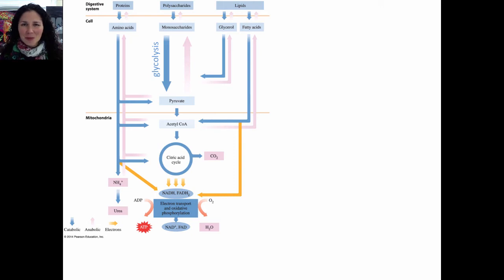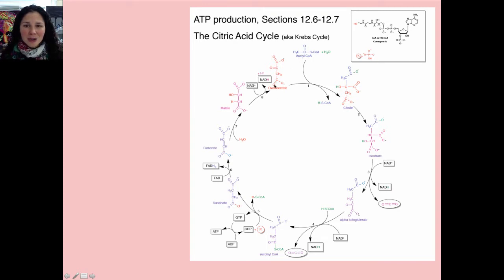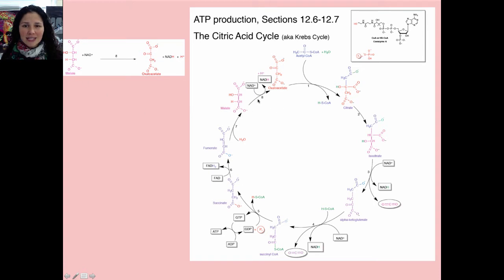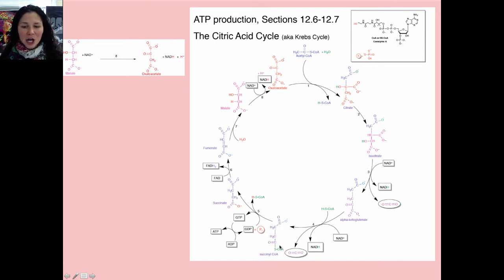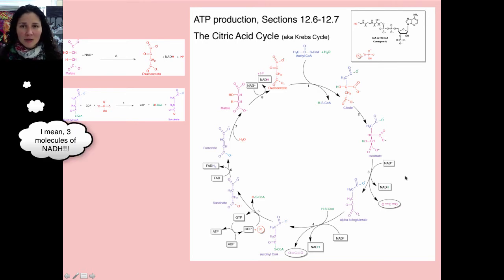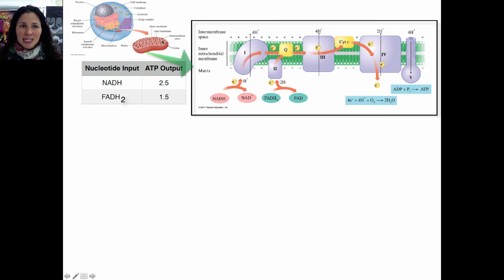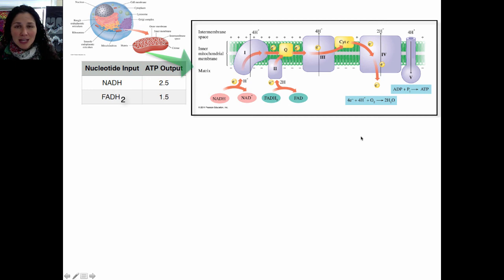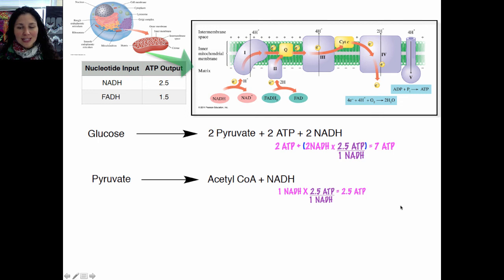ATP Production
this is a video to help you through the activity on ATP Production through the Citric Acid (Krebs) Cycle and Oxidative Phosphorylation at the Electron Transport Chain.